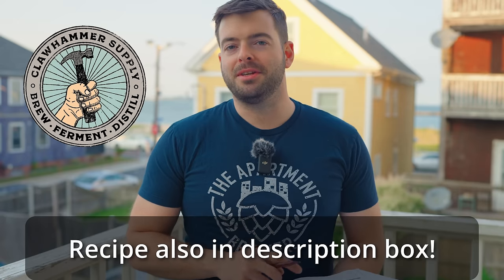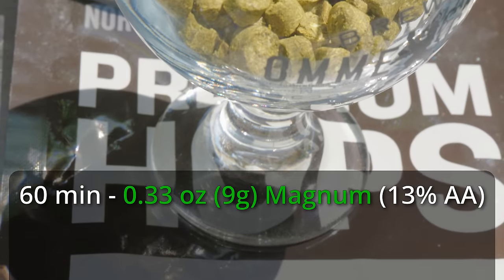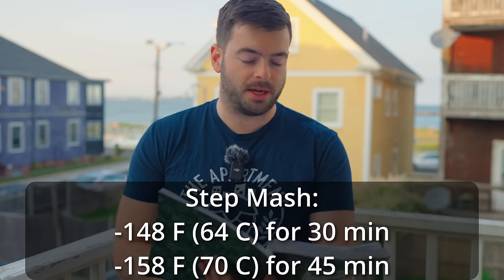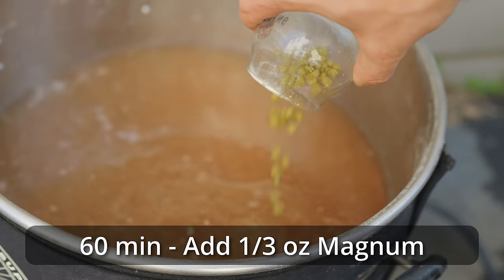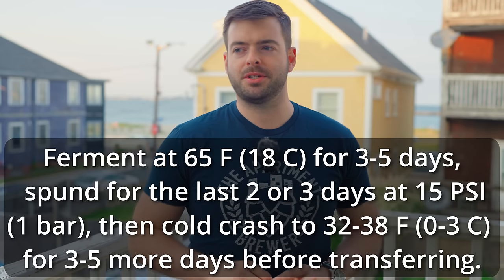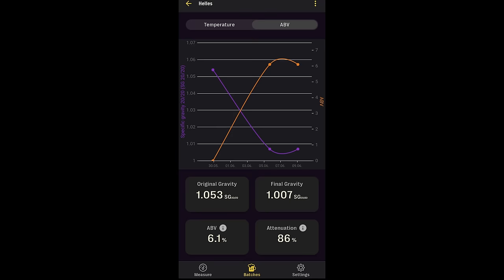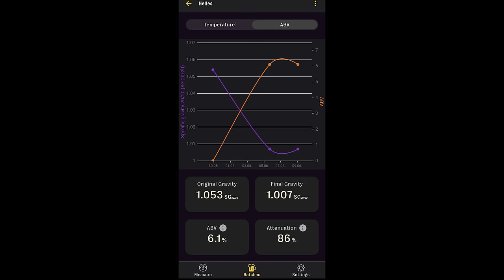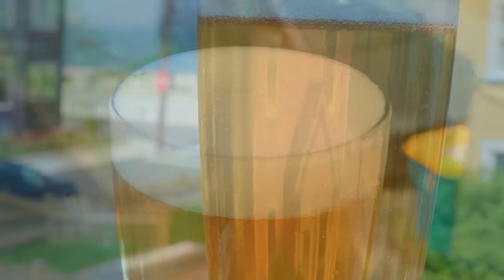How to Brew a FANTASTIC HELLES EXPORTBIER at ROOM TEMP with NOVALAGER!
I tried out Lallemand Novalager yeast for the first time and decided to make a Helles with it, something easily drinkable and satisfying any time of year. Little did I know that Novalager would be a bit more attenuative than I anticipated and I ended up with a 6% Helles exportbier instead!

Recipe for 5 gallons (19L) , your efficiency may vary:

"SuperNova"

6.1% ABV          22 IBU

8.5 lb Weyermann Barke Pilsner (85%)
1 lb Weyermann Munich I (10%)
0.25 lb Weyermann Melanoidin Malt (2.5%)
0.25 lb Weyermann Acidulated Malt (2.5%)

Mash:
Two step mash:
148 F (64 C) for 30 min
158 F (70 C) for 45 min

Add to 8 gal (30 L) spring water: 4g Gypsum, 2g Epsom, 2g NaCl, 4g CaCl2

60 min - Add 0.33 oz (9g) Magnum (13% AA)
10 min - Add 1 oz (28g) Hallertau Mittelfrueh (3.4% AA)

OG: 1.053

Yeast: Lallemand Novalager

Ferment at 65 F (18 C) for 3-5 days.

FG: 1.007
0:00 Intro and welcome
1:53 Recipe
5:12 Brew day
7:38 Fermentation plan
10:51 Fermentation follow-up
12:11 Pour and tasting notes
17:44 Potential Improvements